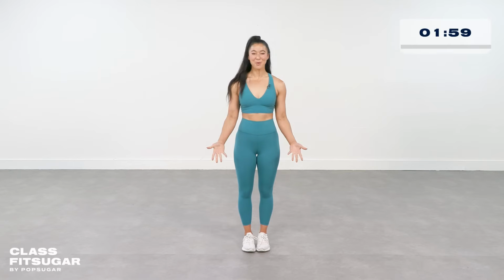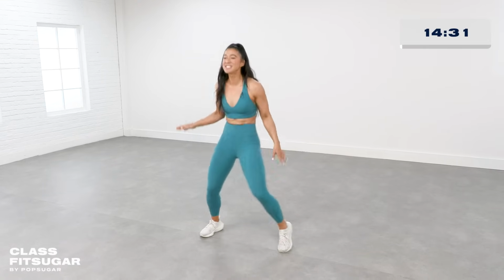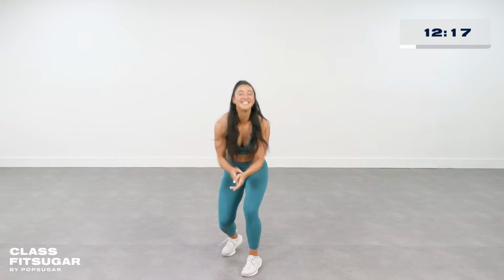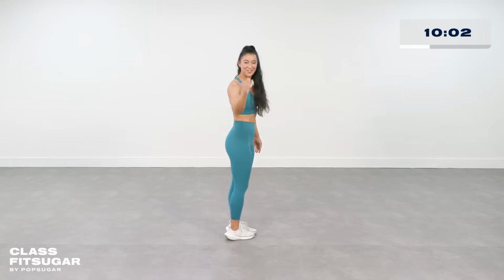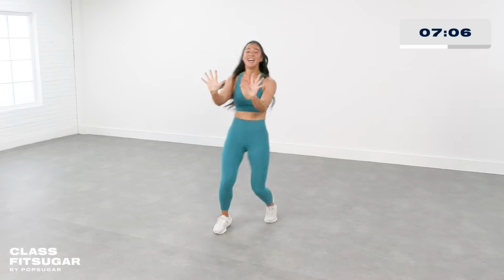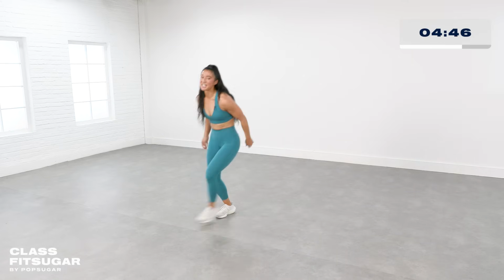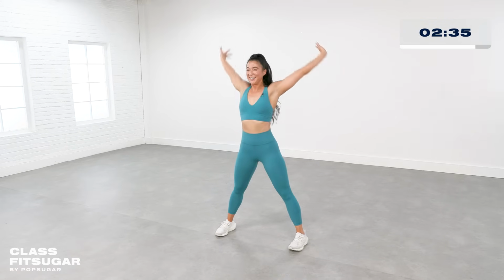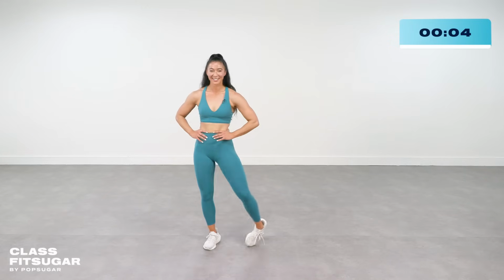Move Your Body to the Beat With This Full-Body Dance-Cardio Workout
These moves will get your heart rate up while you add some fun moves to your dance repertoire! This workout is full of fun choreography, but with Meagan's guidance, you won’t believe how quickly you can pick up these combos while getting a great cardio burn.

Shop Meagan's look below:
Athleta Transcend  ⅞ Tight